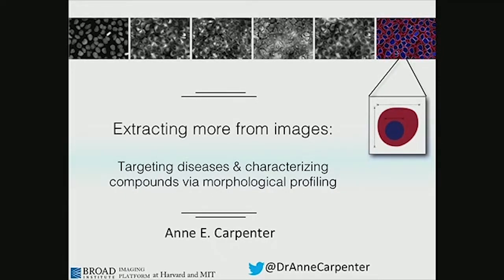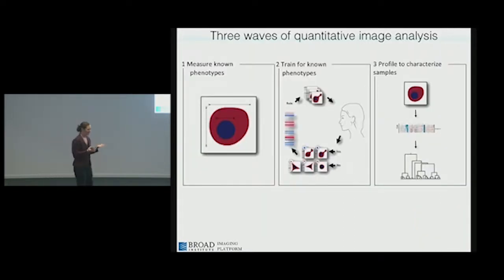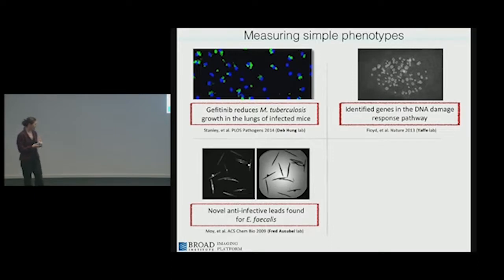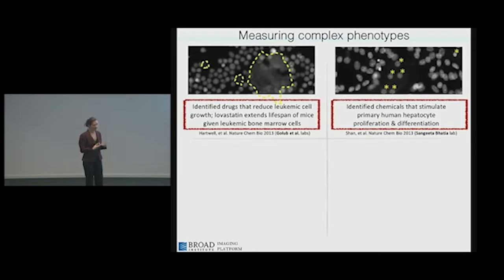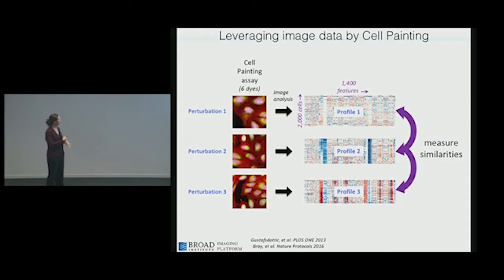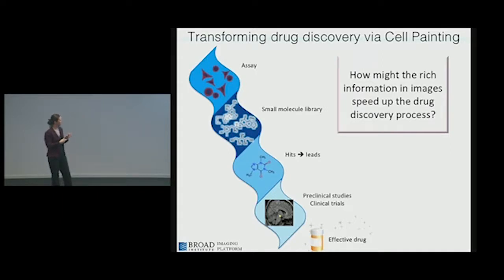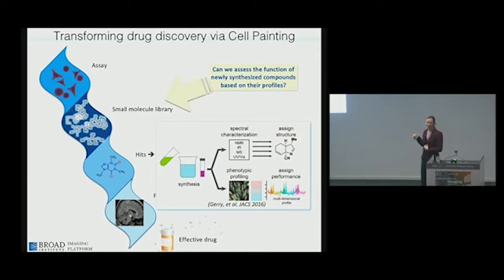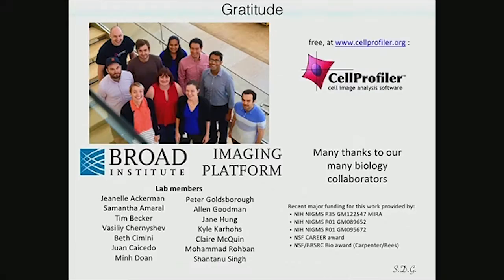Scientist Stories: Anne Carpenter, Targeting diseases with morphological profiling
Anne Carpenter is senior director of the Imaging Platform at Broad Institute of MIT and Harvard, where she is also an institute scientist. With a strong background in cell biology, microscopy, and computational biology, her expertise is in developing and applying methods for extracting quantitative information from biological images, especially in a high-throughput manner.

Carpenter directs a team of biologists and computer scientists in developing image analysis and data exploration methods and software that are open source and freely available to the public. She and her team developed CellProfiler, the first open-source, high-throughput cell image analysis software. Carpenter is now a pioneer in image-based profiling, the extraction of rich, unbiased information from images for drug discovery, and functional genomics. She collaborates with dozens of biomedical research groups around the world to use image analysis to identify disease states, therapeutic potential, and gene function from microscopy images.

Carpenter is an NIH MIRA investigator, an NSF CAREER awardee, and has received recognition and research funding from numerous other groups including the Human Frontiers in Science program and the Howard Hughes Medical Institute. She was recently named to the top-100 list of AI Leaders in Drug Discovery and Healthcare by Deep Knowledge Analytics, and she is an honorary fellow of the Royal Microscopical Society.

Carpenter earned her B.S. from Purdue University and her Ph.D. from the University of Illinois at Urbana-Champaign.